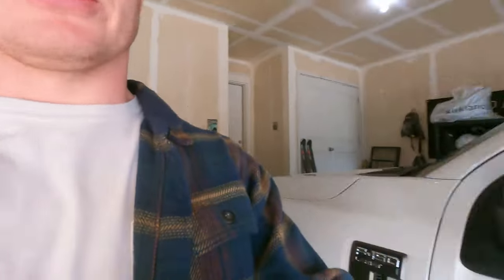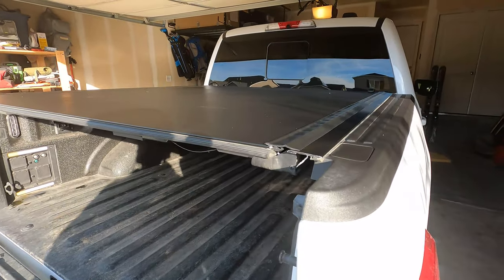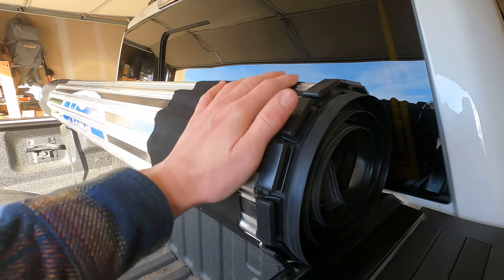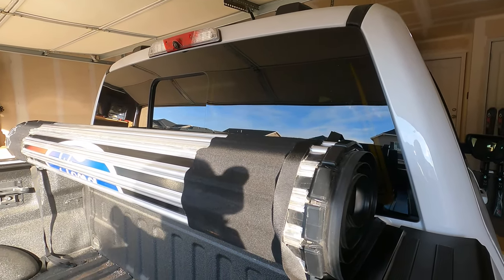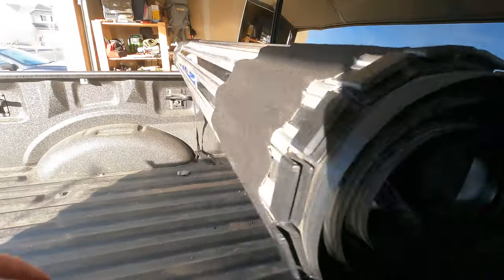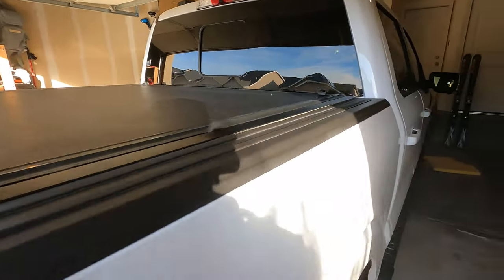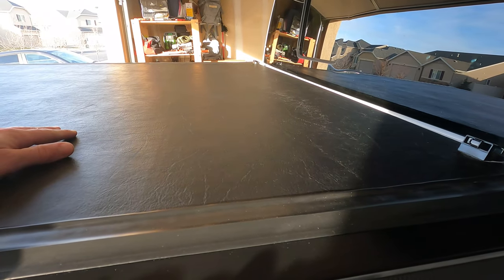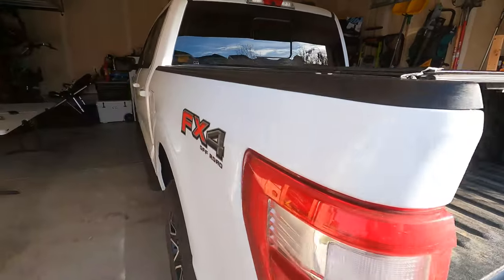1 Year Review of Ford OEM Hard Rolling Tonneau Cover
One year review of the OEM Ford hard rolling tonneau cover.